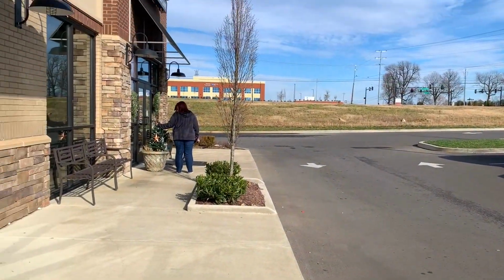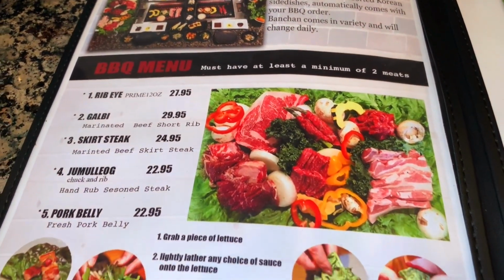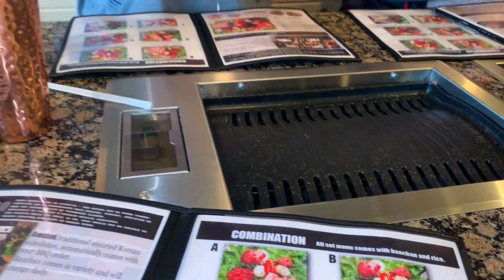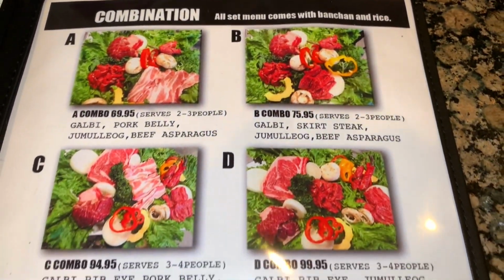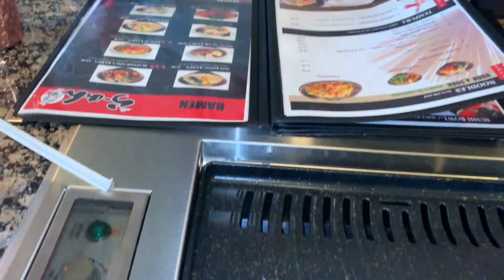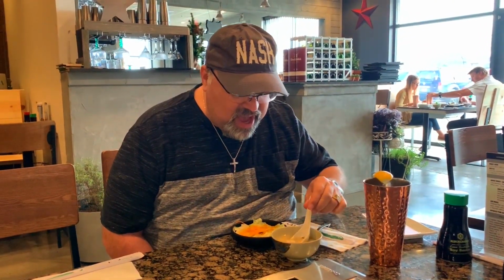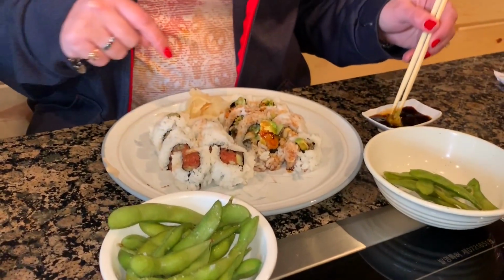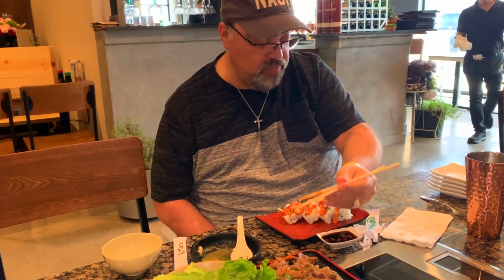Sapporo Korean BBQ - Gallatin,TN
be sure to sign up for all of the "Food Jack" updates.

Jack Scalfani has been involved in the entertainment industry his whole life. Dj'ing nightclubs, Radio Disc Jockey, Artist Management and now Youtube Producer/Talent and has his own line of sauces, seasoning and beef jerky sold across America. Born and raised in Southern California, he now resides in Nashville, TN.